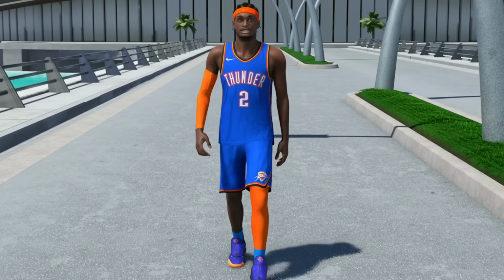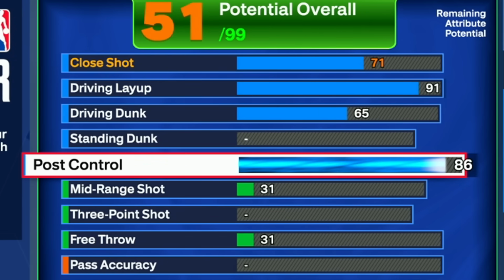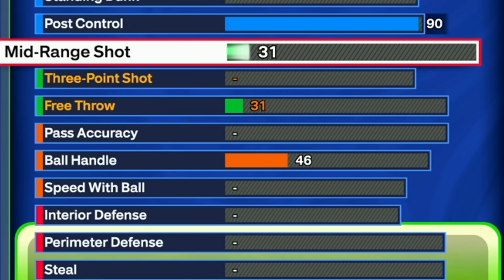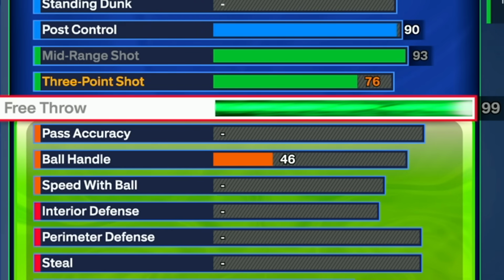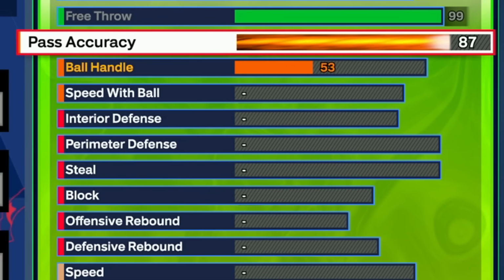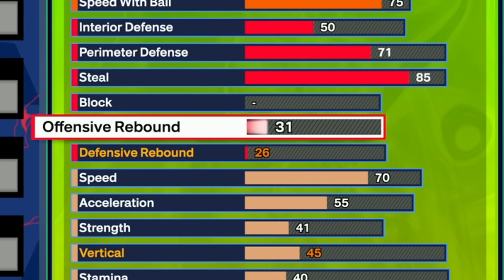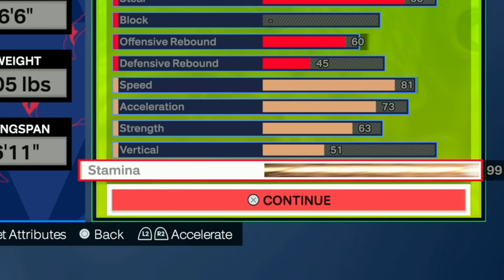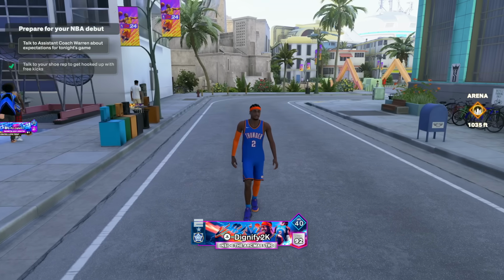SHAI GILGEOUS-ALEXANDER BUILD is GAME-BREAKING in NBA 2K24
This Shai Gilgeous-Alexander "Inside The Arc Maestro" build has been one of the most fun builds I've used so far in NBA 2K24. 93 Midrange, 91 Layup, High pass accuracy and Silver Glove makes this one of the best builds you can have all around.